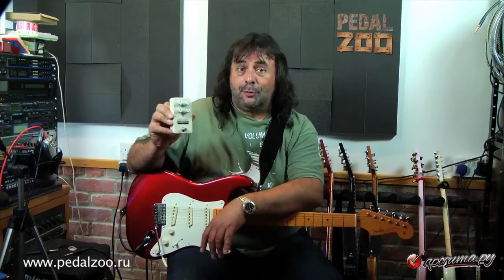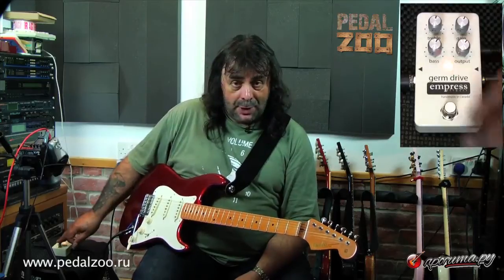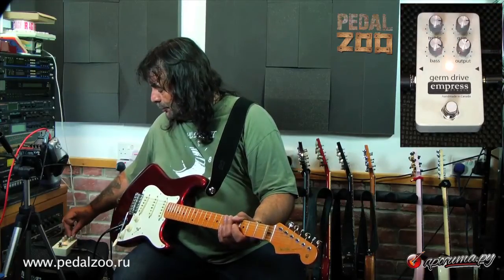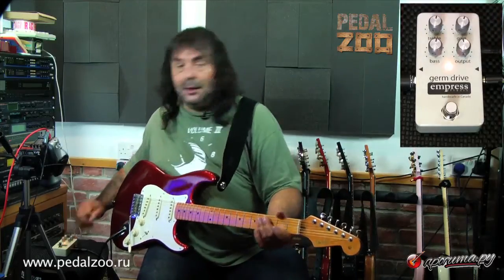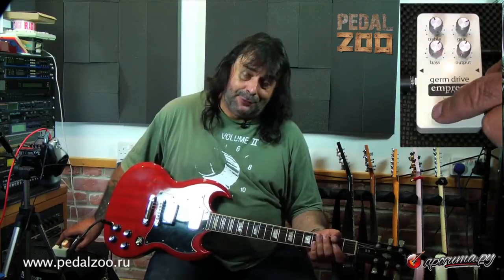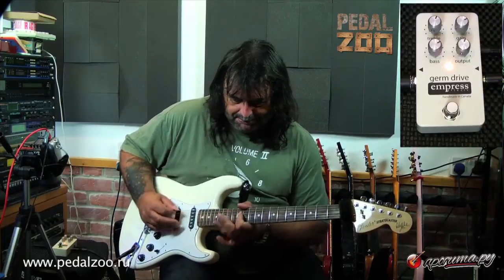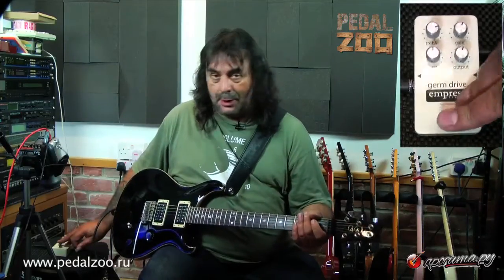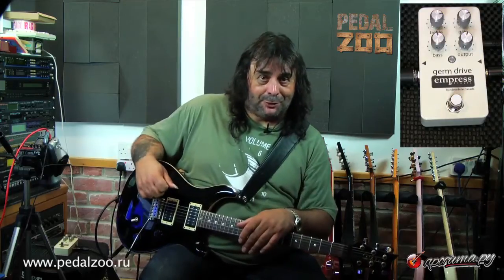Empress Germ Drive Demo Feat. Phil Hilborne - HQ Sound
Today, the amazing Phil Hilborne (Will Will Rock You The Musical in London, Guitar Techniques Magazine) demonstrates Empress Germ Drive - a nice and warm sounding
overdrive pedal that precisely emulates the sound of tweed type amps.

Phil is a truly remarkable player.
I this video he plays different guitars and styles of music.
Check out his virtuoso neoclassical, blues licks, double stops and rock riffs he fills the entire demo with!
Immediate transcribing recommended...

Full range of Empress effect pedals and other product brands are always available for sale in Russia